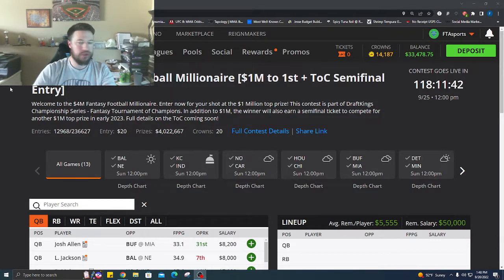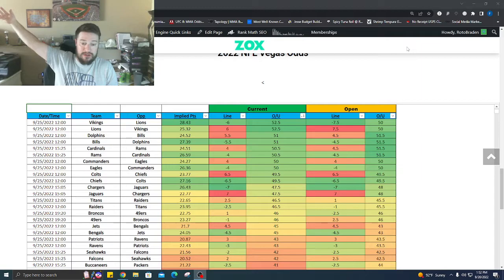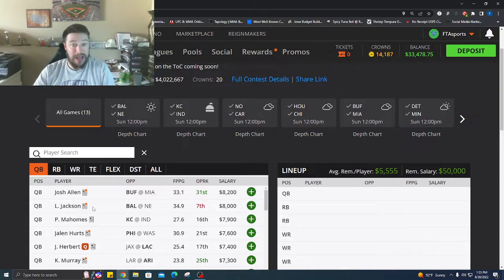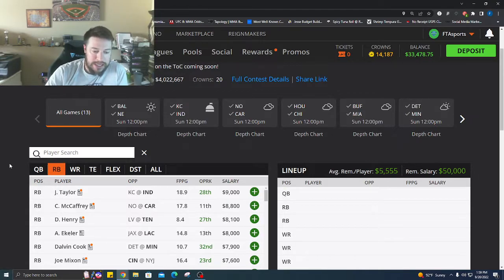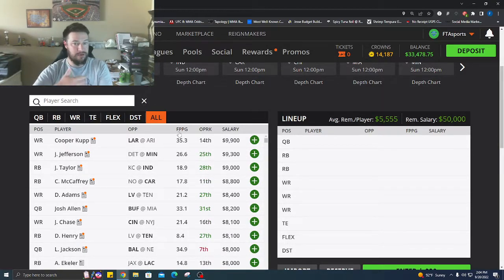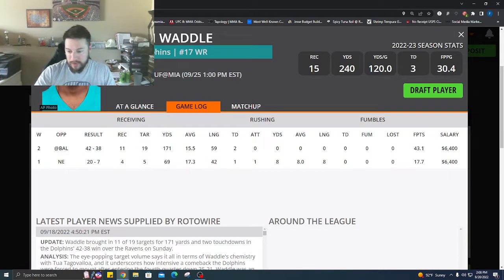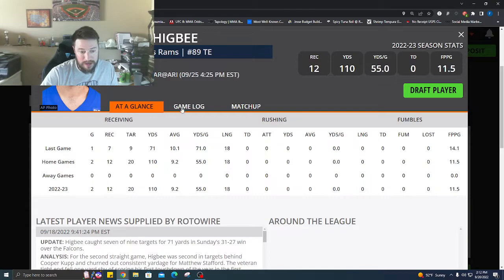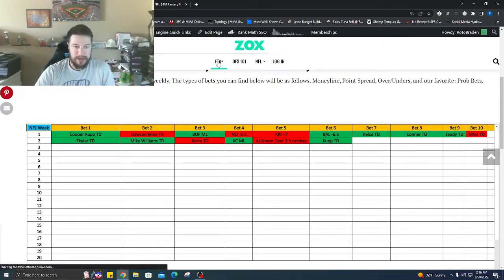NFL Week 3 DraftKings First Look